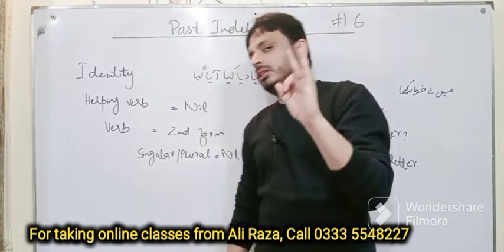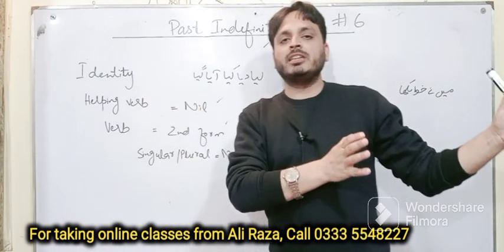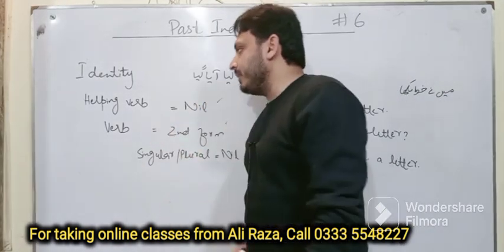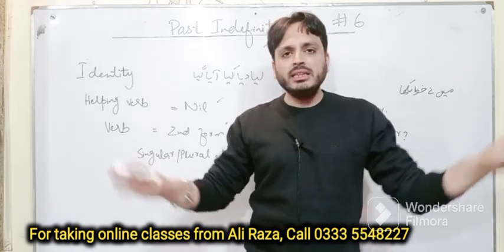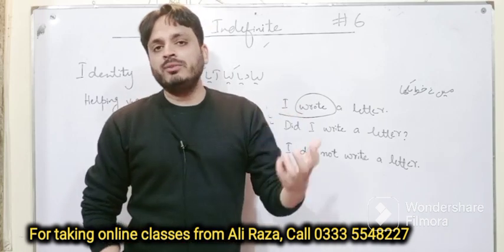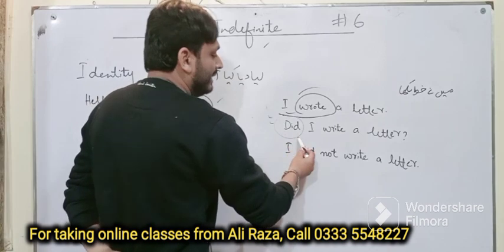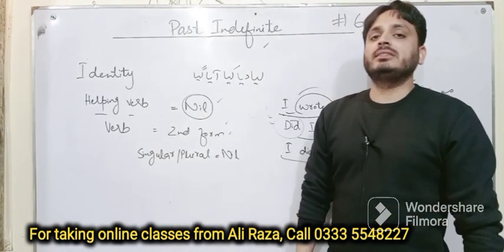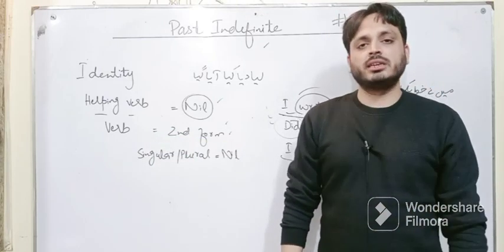Past Indefinite Tense | Lecture no 6 | By Syed Ali Raza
For taking online classes from Ali Raza Kazmi